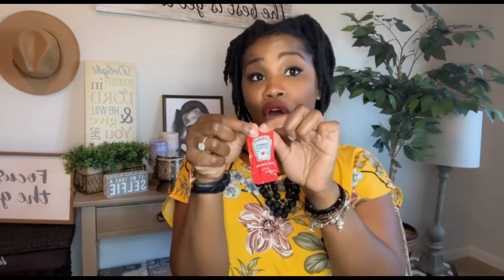Lunch Time- How To Get Your Little One Ready For School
My daughter will be starting pre-k in the fall and I have a list of things we’ll be working on this summer to prepare her.

I am an educator and taught pre-k my first year teaching. I’ve since taught 1st, 2nd and 4th grade. I have a masters and specialist degree in education and love to educate others.

In this video I’m going to discuss some none academic skills you can work on this summer to help your child transition into pre-k or kindergarten with ease.